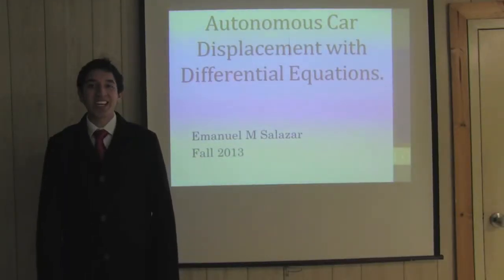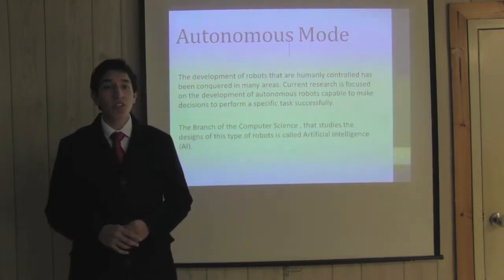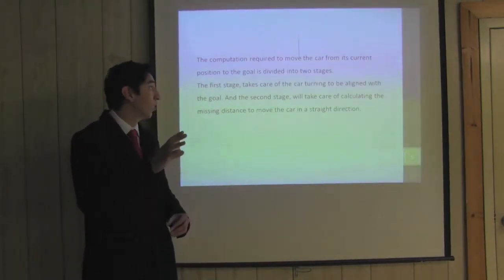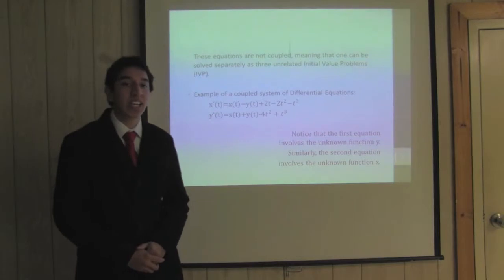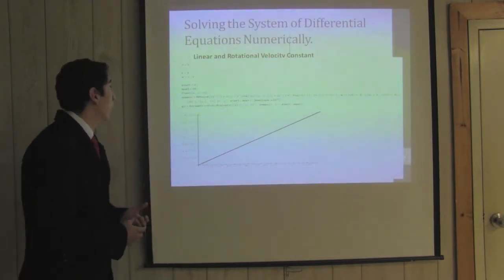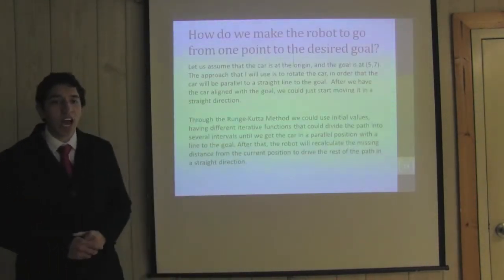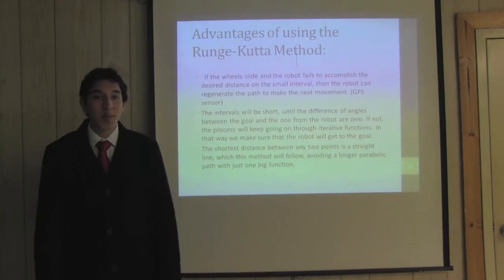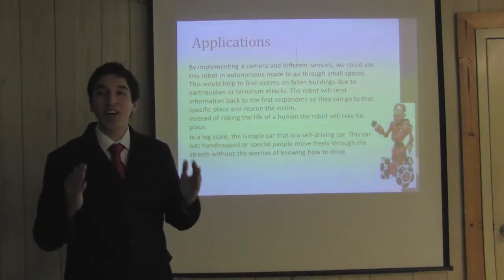Autonomous car displacement with differential equations